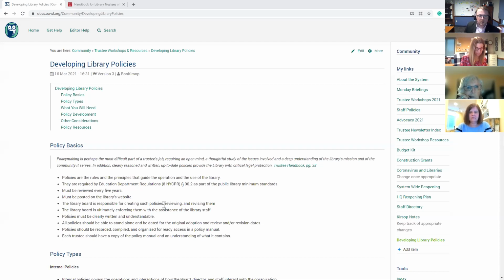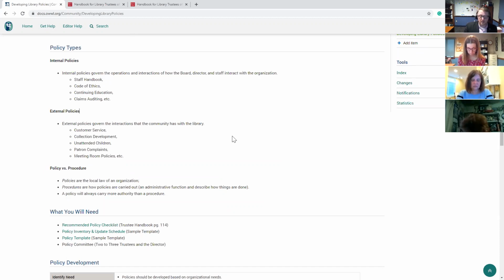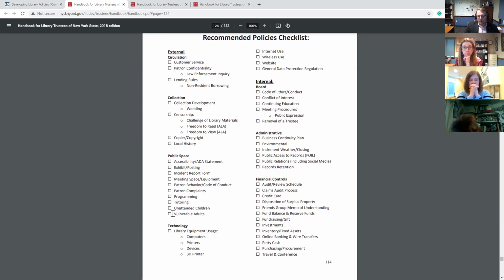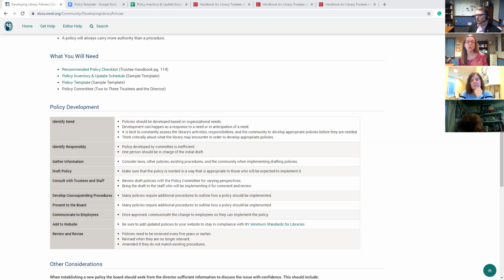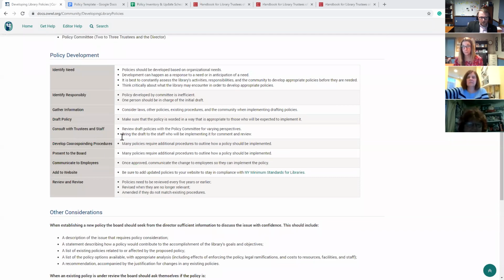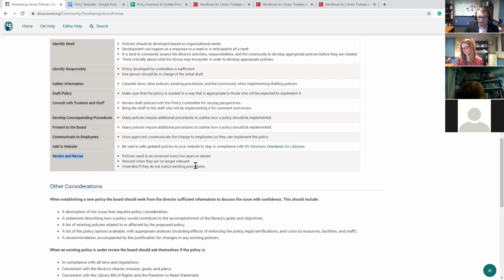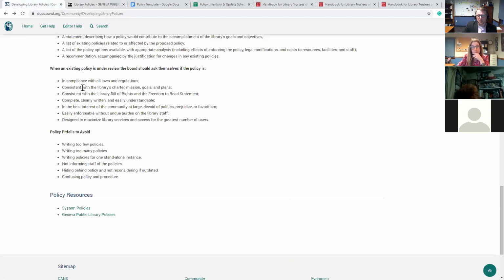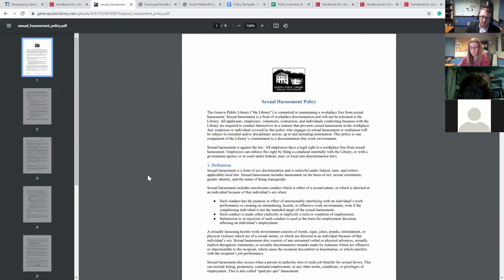Developing Library Policies - March 16, 2021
This Trustee Workshop is designed to support the Library Trustees in Ontario, Wyoming, Wayne, and Livingston Counties.

Ron and Suzanne talk about developing, reviewing, and maintaining policies at your library.